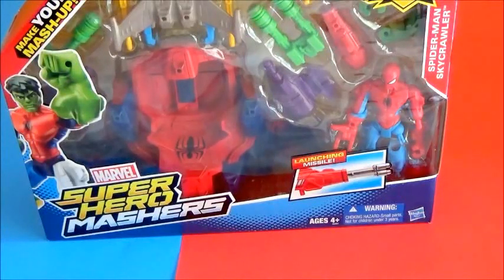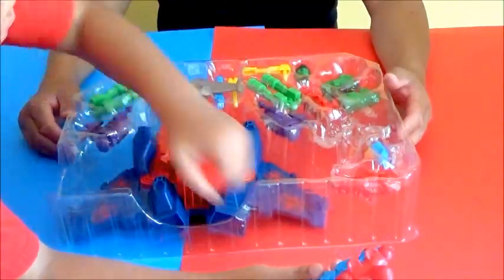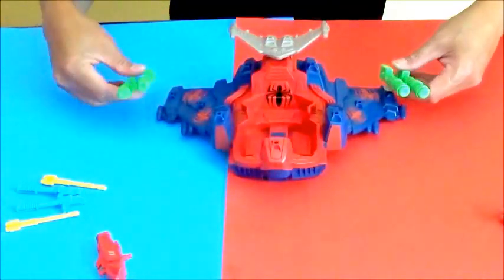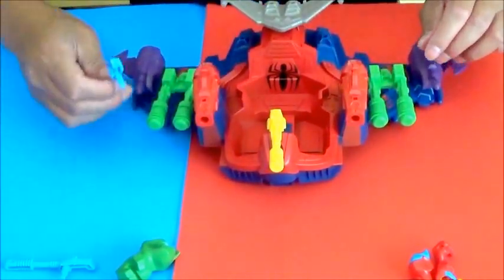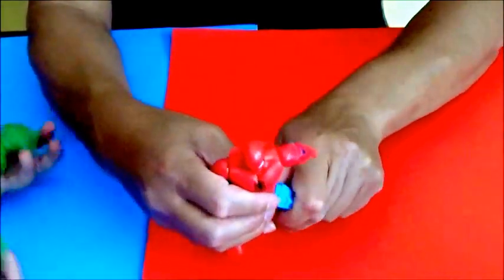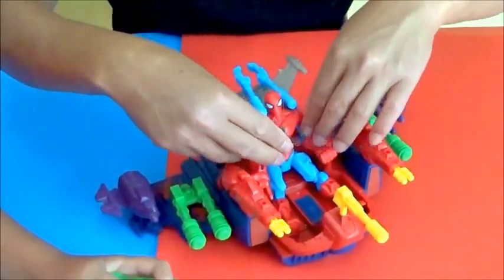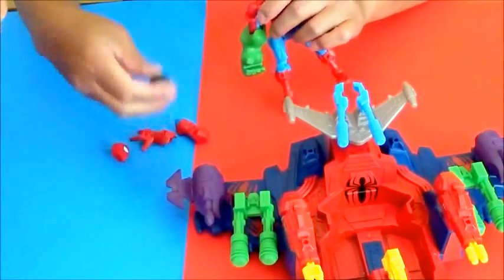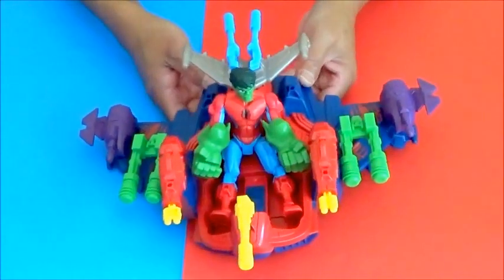Marvel Super Hero Mashers Spiderman Skycrawler Vehicle with Incredible Hulk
This video features customisable Spider-Man Skycrawler vehicle! This Spidey plane has all the right combat gear for battle against the bad guys. It’s bristling with weaponry, including a missile launcher and missile! But what if its Spider-Man pilot had even more powers than the usual web-crawler. All his parts are removable so you can give him the included Hulk arms and head, or swap parts from other Super Hero Mashers figures. Create the ultimate Avenger and customize your superhero adventures with your Spider-Man Skycrawler vehicle and Spider-Man figure!